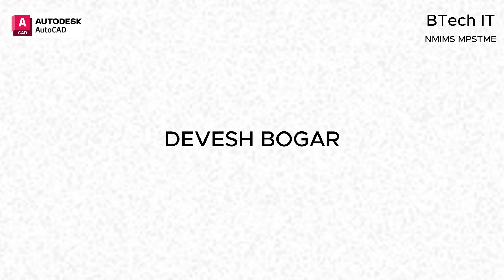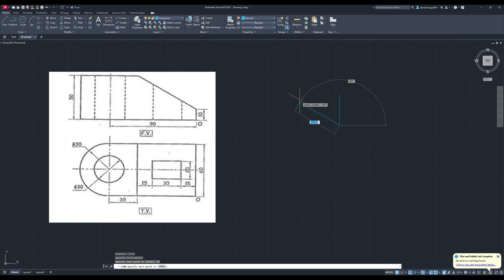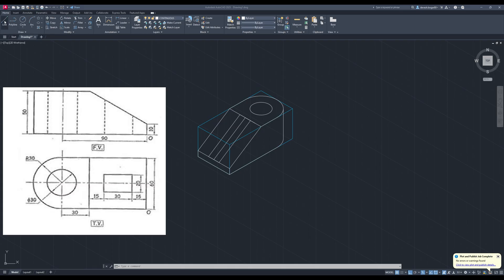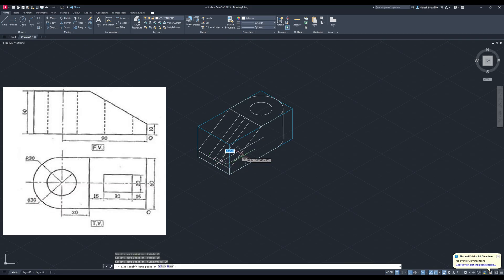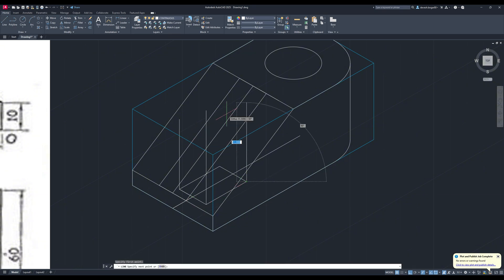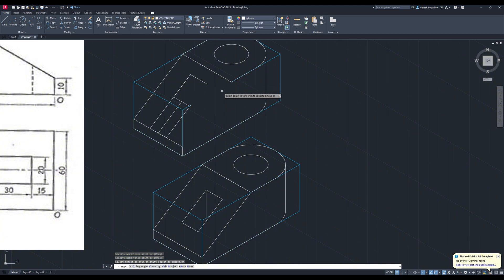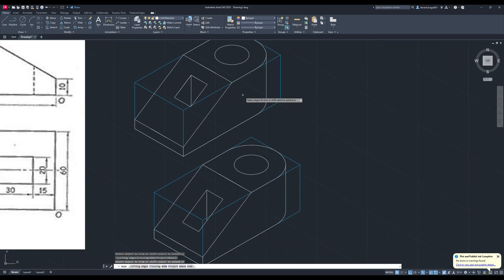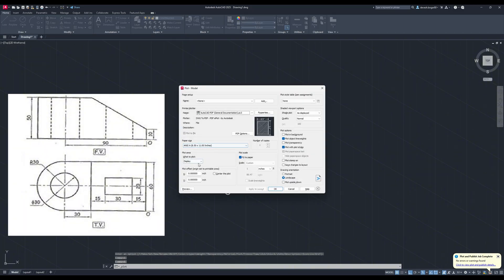ISOMETRIC PROJECTIONS AutoCAD (7) || Engineering Drawing (EGD)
In this video i have solved the given question watch it carefully. Hope this video will help you in your exams !! ;)
if you find any of the mistake in this video please do let me know in comments...